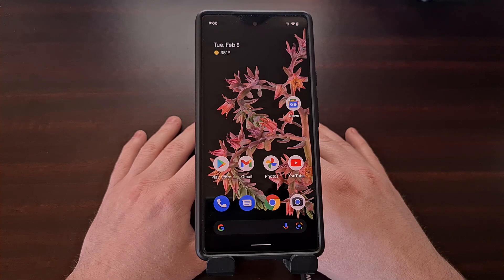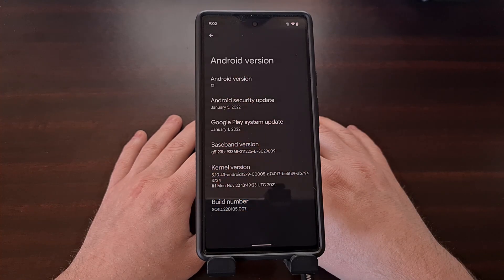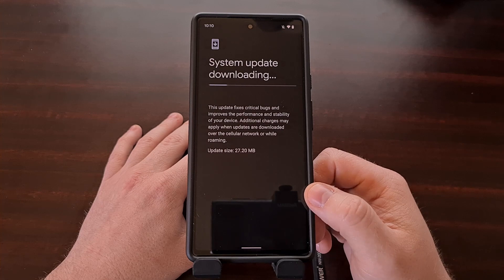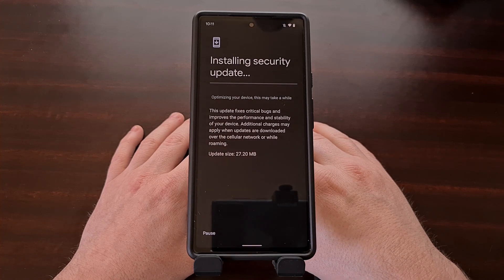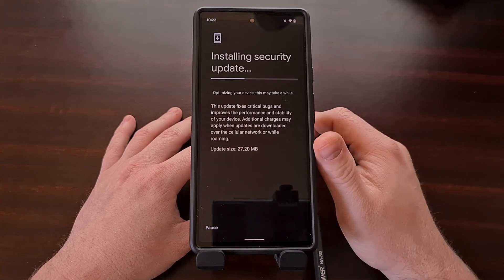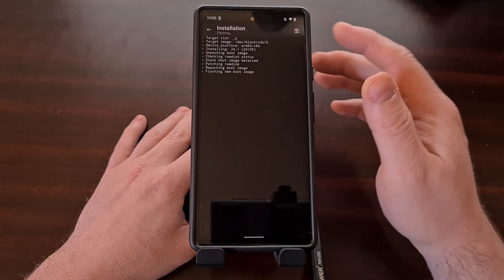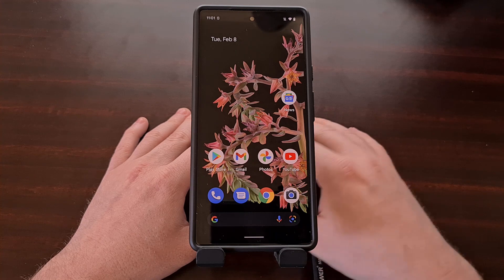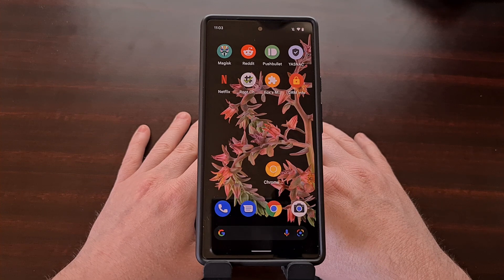Installing the Monthly Security OTA Update on a Rooted Google Pixel 6 | Keeping Root & Data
If you have Magisk installed on your Pixel 6 or Pixel 6 Pro, then I can show you how to install the February OTA update while maintaining root access.

Video Description
I have the Google Pixel 6 right here and as you can see the device has been rooted with the latest version of Magisk. Generally speaking, it is considered more difficult to install an OTA update on a smartphone or tablet that has system files which have been modified.

There's usually always a reliable method of doing so, but it just isn't as simple as tapping an install button and then waiting for the device to reboot.

So in today's video, I'll be showing you how I install OTA updates on the Google Pixel 6 and Pixel 6 Pro even though your device already has Magisk installed for root access. Not only that, but this method will not erase any of your user data, nor will it require you to manually flash the Magisk binaries via Fastboot.

Right here I have the base model of the Pixel 6 and it currently has the January security update installed on it. Google has just released the February OTA update so I can show you how I update this device today using the February security update as an example.

Whether you have received the OTA update notification or just know that an update is waiting for you, the first thing we'll need to do is visit the software updates page on the smartphone. This is tucked away in the Settings app and from here we just need to manually check if an update is available.

When we see one can be downloaded, ignore the update at first so that we can go into the Magisk application and undo the modifications we made with it. If you're just using Magisk and systemless root changes then we just have to use the restore feature built into the app.

Once Magisk has been uninstalled, let's go back into the Settings app and begin installing that update.

Now we wait for the device to download the update, install it to the inactive partition slot, and then optimize the apps. Remember, the optimization part is going to be long so be patient and wait for the Google Pixel 6 Pro to do the work.

When the update is complete, be sure that we refuse that reboot button that is offered on the screen. Instead, we need to open up the Magisk app so we can install the Magisk binaries to that inactive slot as well.

This "install to inactive slot" is a feature built into Magisk for certain devices and thankfully it's available on these new Pixel smartphones from Google.

Once Magisk finishes things up, we're offered a new reboot options and this is the one that we tap. The reboot process will be like normal as we boot back into the Android OS and notice that all of our apps, games, photos and videos are all there.

Not only that, but we can check and make sure Magisk is still installed properly and that we have root access as well.

So that wraps up this video on how to install a new OTA update on the Google Pixel 6 and Pixel 6 Pro while rooted and while keeping and maintaining root access as well.

Full Tutorial
1. Intro [00:00]
2. Restore Images with Magisk [01:38]
3. Install the new monthly security OTA update (but don't restart yet) [02:05]
4. And install Magisk to the inactive slot [04:44]
5. Reboot when it completes [05:41]
6. Confirm Magisk & Root is still available [06:50]